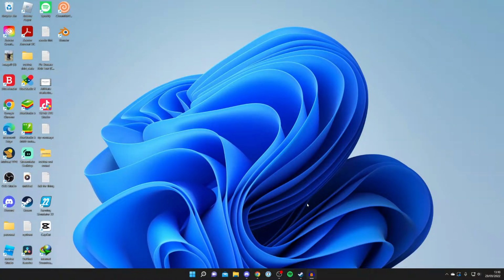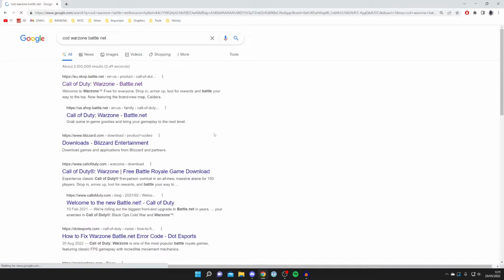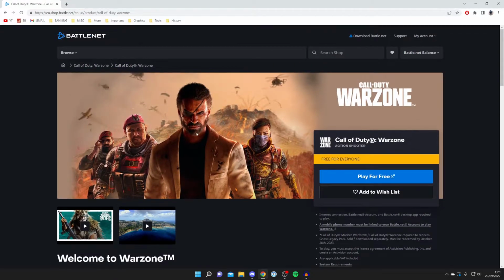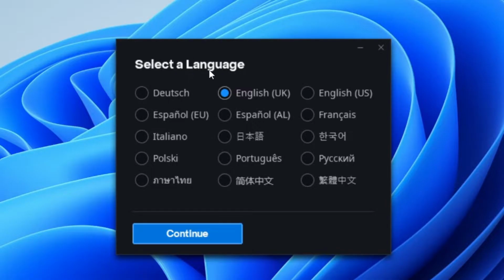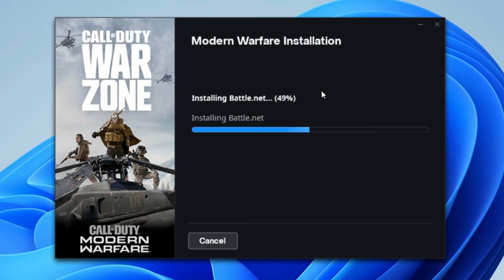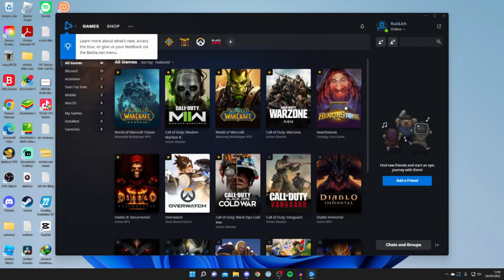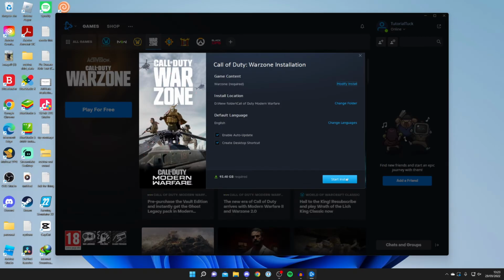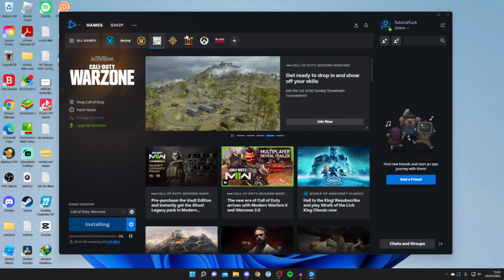How To Download Warzone On PC & Laptop For Free - Full Guide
I show you how to download warzone on pc and how to install warzone on pc in this video. I hope you find this video on how to download cod warzone on pc useful.

GuideRealm